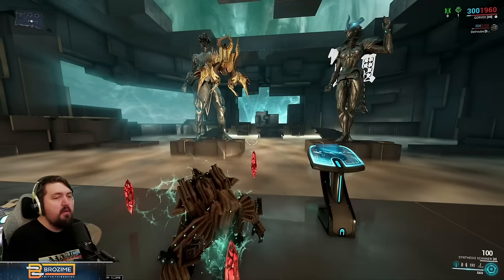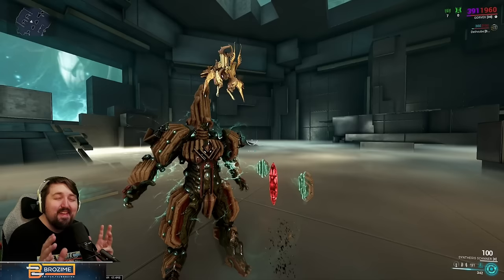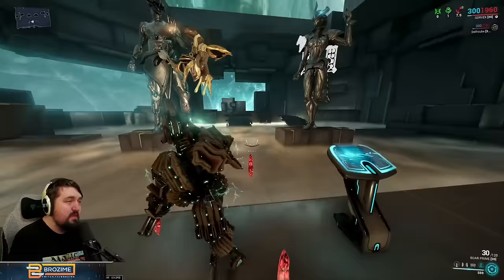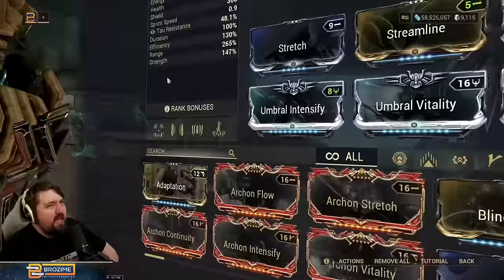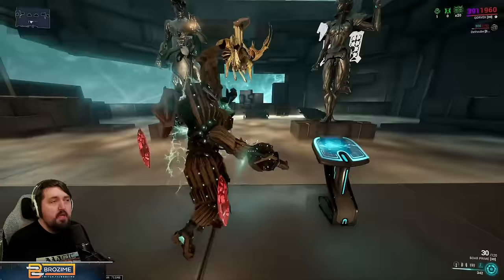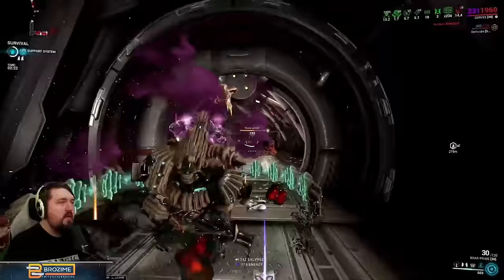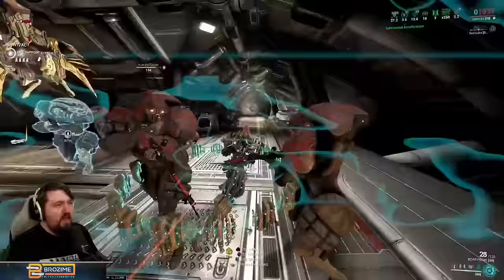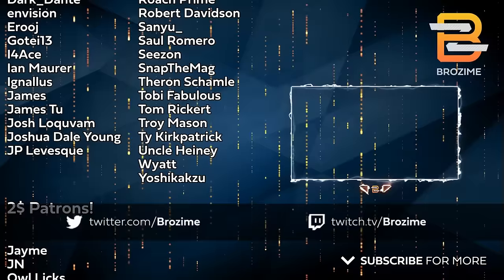QORVEX IS HERE | Warframe Build & Review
Hopefully his help follows him here shortly

Note Site!
Play Warframe!
Humble Partner Link!

00:00 Intro & Build
14:00 Steel Path Test